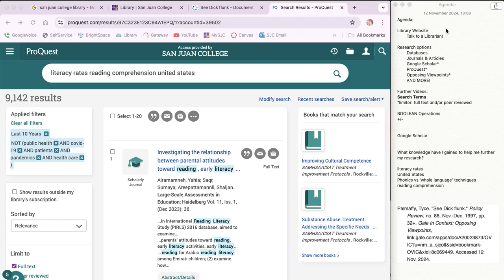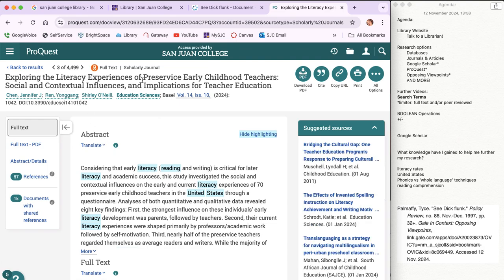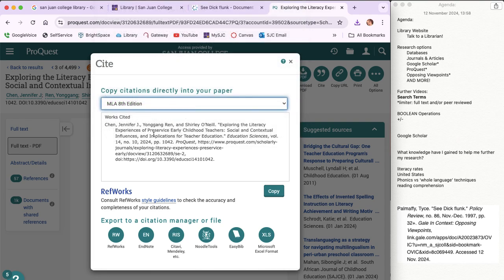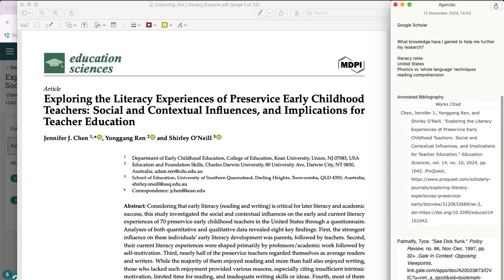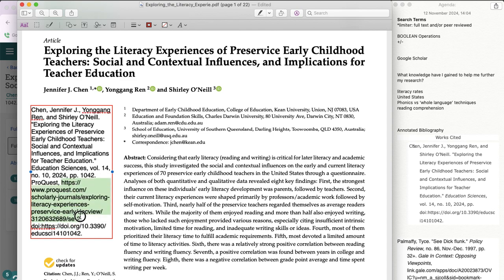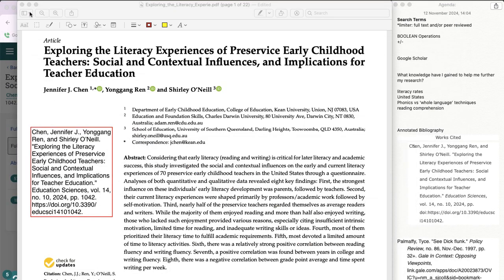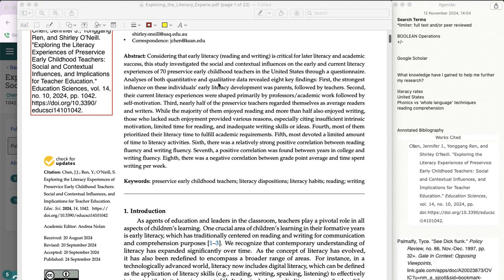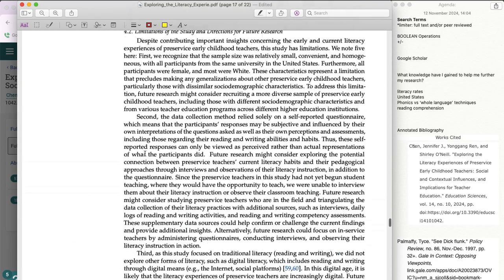ENGL1110 Unit 3 -- 3 Utilizing research we gathered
What do we do with all that stuff we find?! Let's look at downloading a PDF and how to save that citation information.